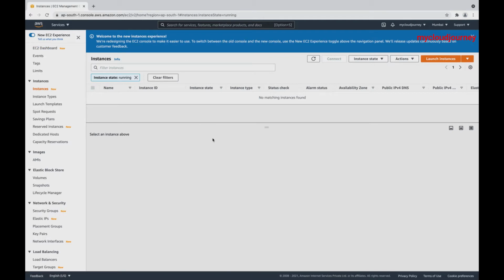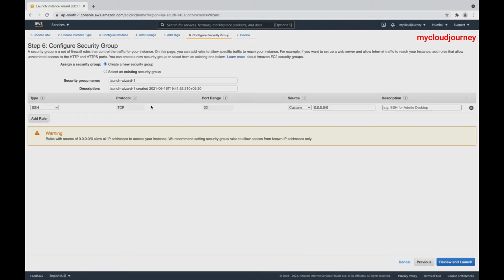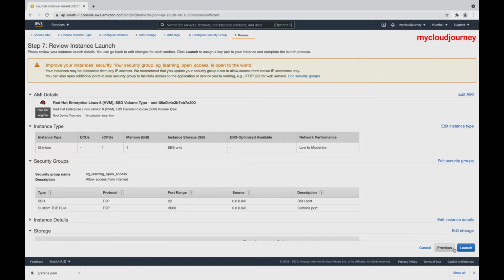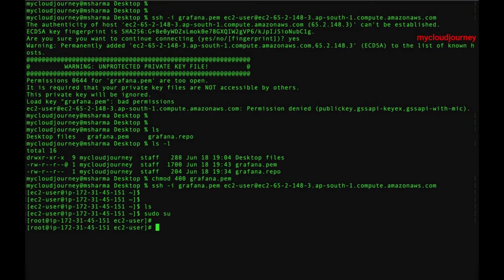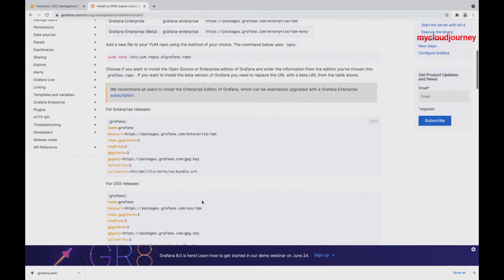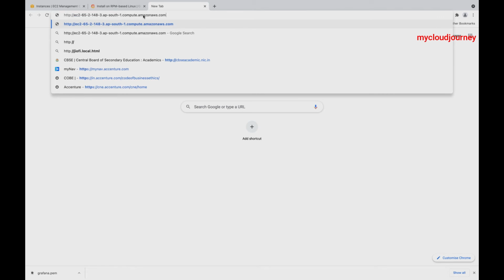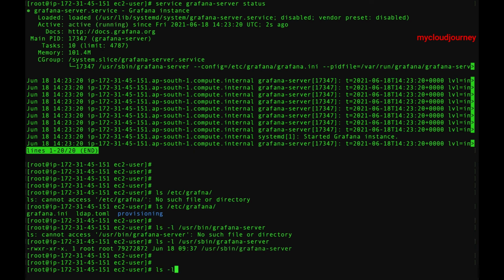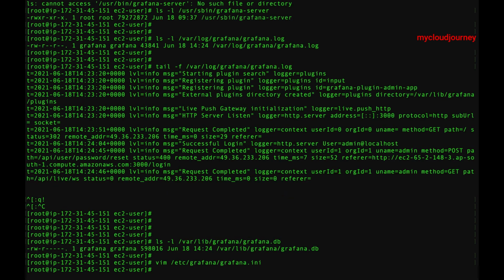How to Install Grafana Open Source version on RHEL OS | Grafana Installation AWS EC2 RHEL OS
Super fast & easy way on how to install Grafana OSS on Red Hat Enterprise License (RHEL) OS !

For this tutorial I I have provisioned AWS EC2 instance on my AWS Free tier account, but you can use this same tutorial to install it on any other RPM based linux machine like Centos, Fedora, OpenSuse

I'll take you through each step. Let's go! Happy Learning!